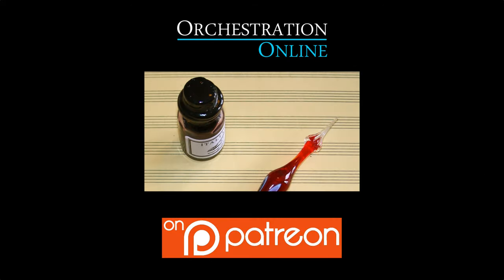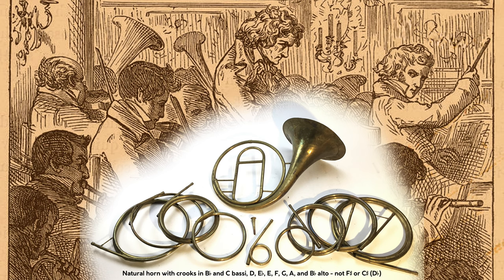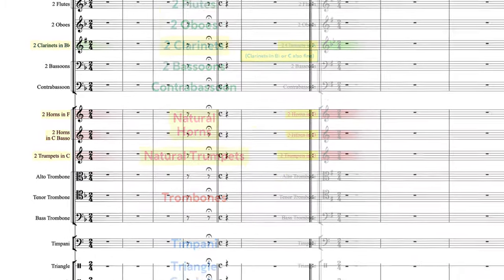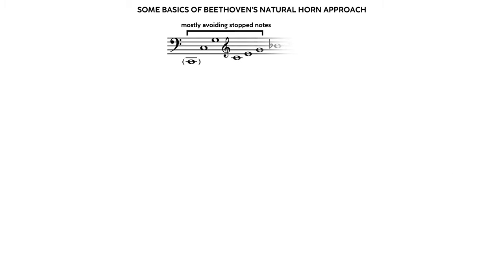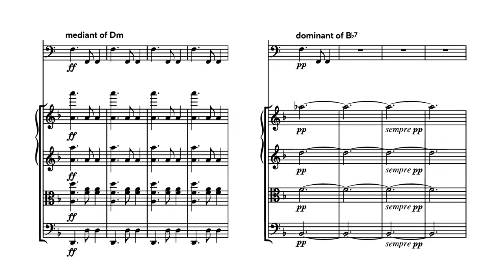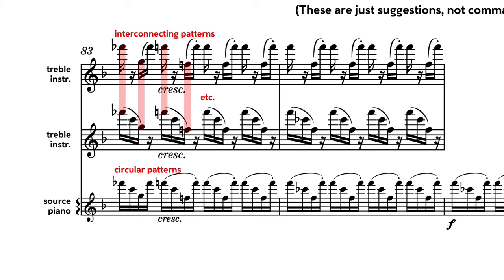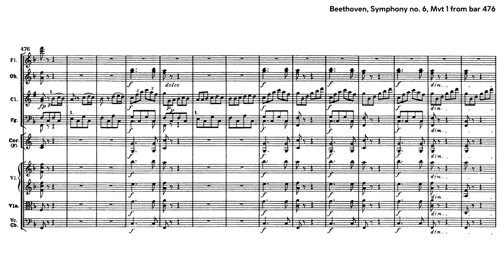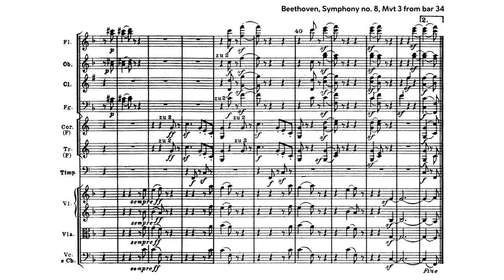2023 Orchestration Challenge Pitfalls: Beethoven Sonata 24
For complete details on the 2023 Orchestration Challenge, visit the Orchestration Online EVENTS

Further scores for study in video format with audio are available in the official playlist for this year's orchestration challenge:

Piano Sonata no. 24 in F# Major, Op. 78 by Ludwig van Beethoven, as performed by pianist Spencer Myer. Recording used by permission.

Sonata for Horn and Piano, as performed by Anneke Scott on natural horn, with Steven Devine on fortepiano. Recording used by permission.